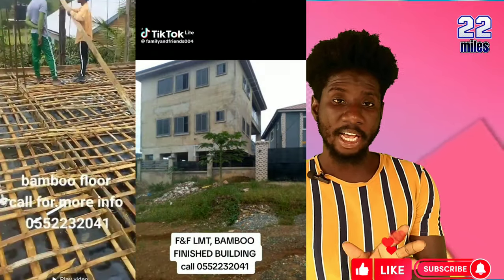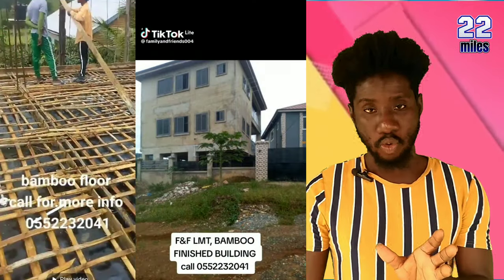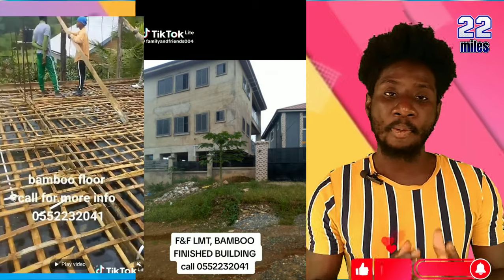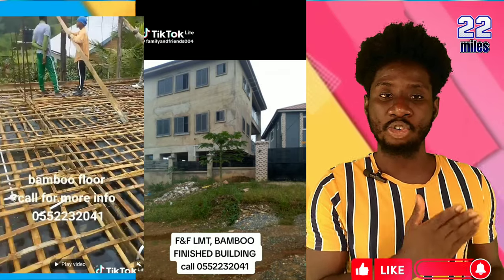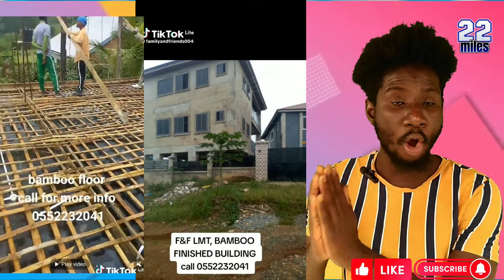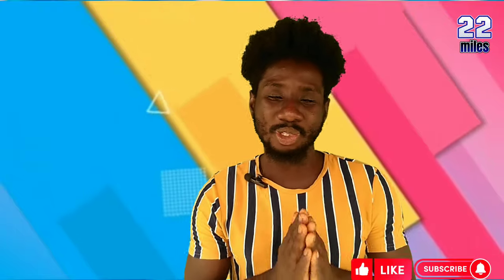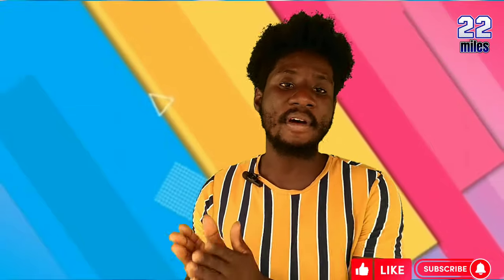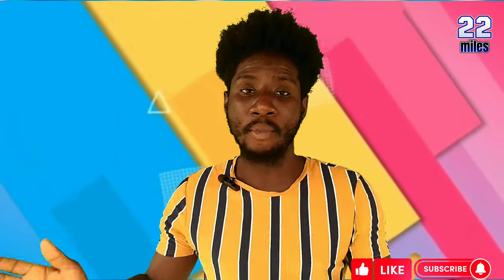How He used Bamboo instead of iron rods for storey building | BUILDING IN GHANA 🇬🇭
Building a house in ghana 2023 : Ghanaian contractors find alternative ways to build a storey building made of concrete and Bamboo.  this video started circulating om social media and this my take